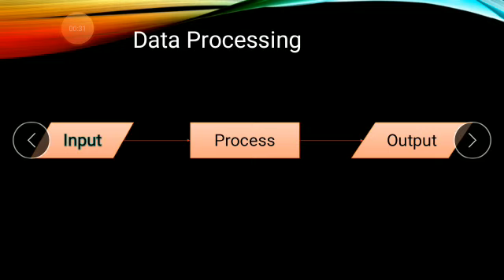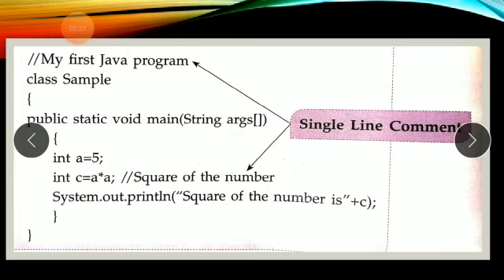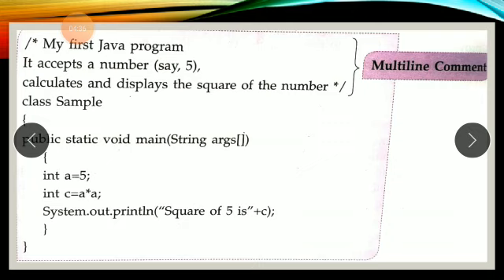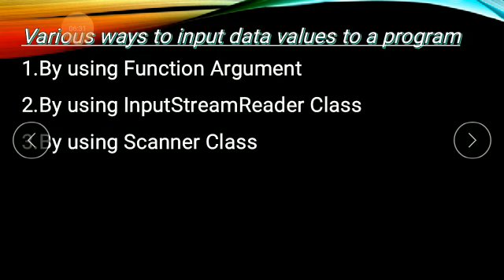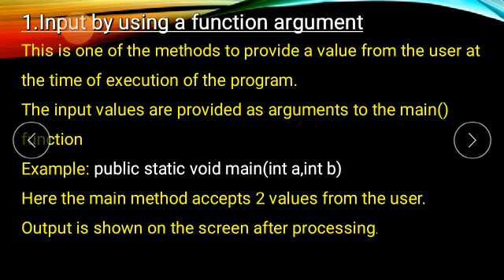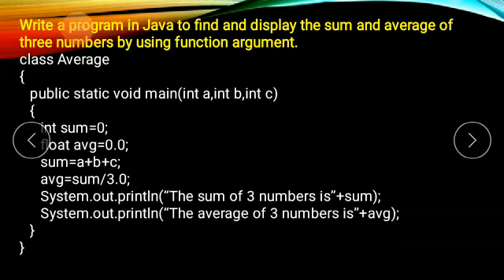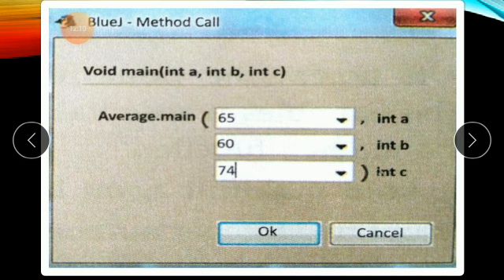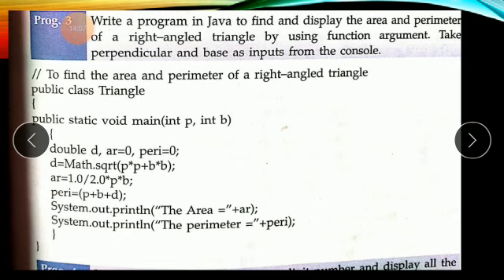class 9 Computer Applications chapter 5-Input in Java(part1)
Computer Applications class IX ICSE
Chapter 5-Input In Java